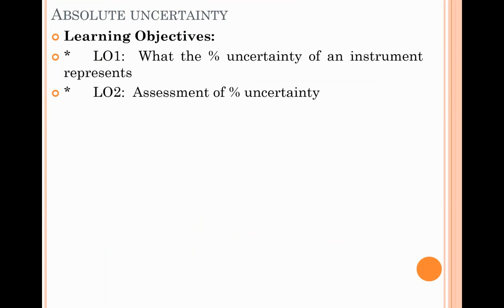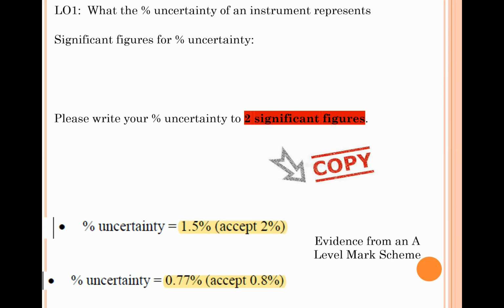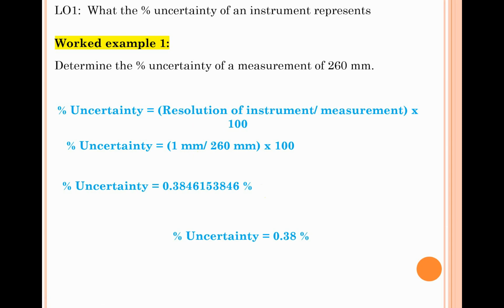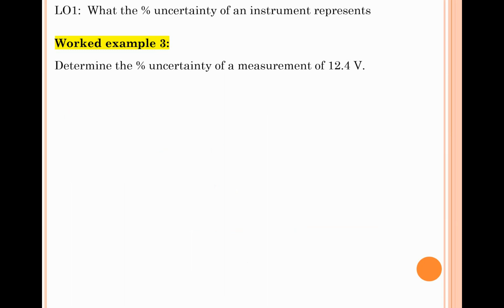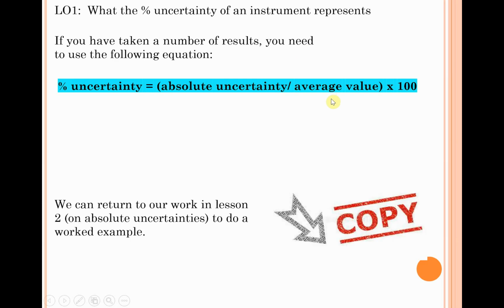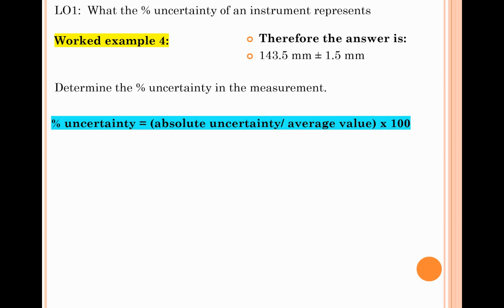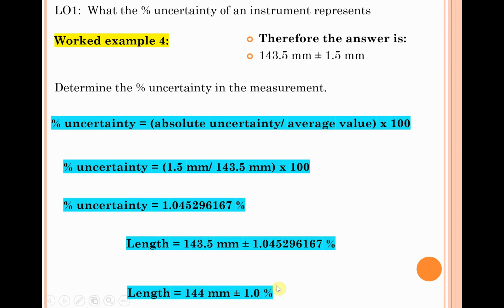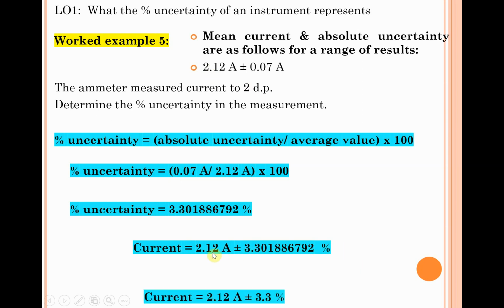3. % uncertainties CCEA GCE AS & A2 Physics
A video showcasing what % uncertainties represent and how to calculate them